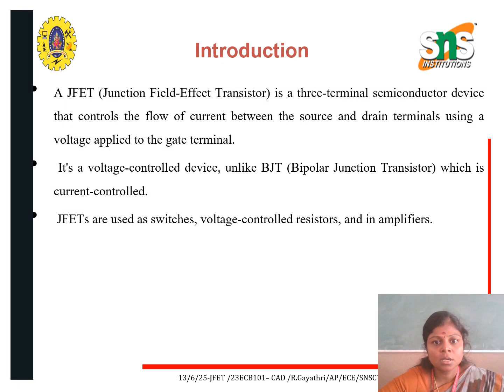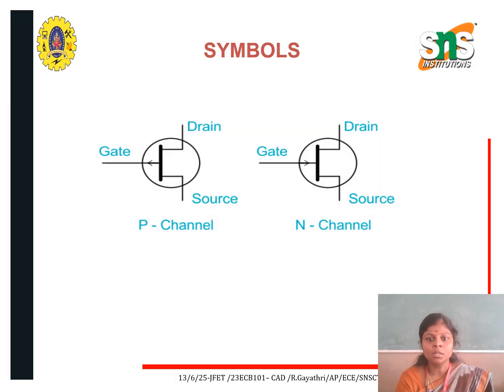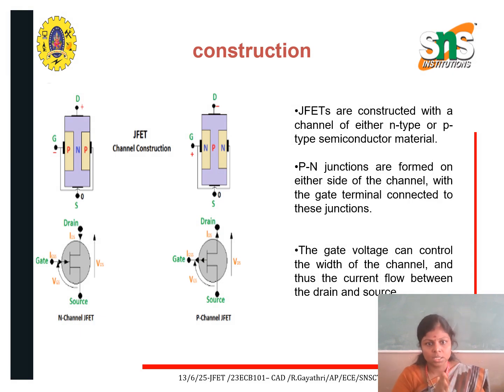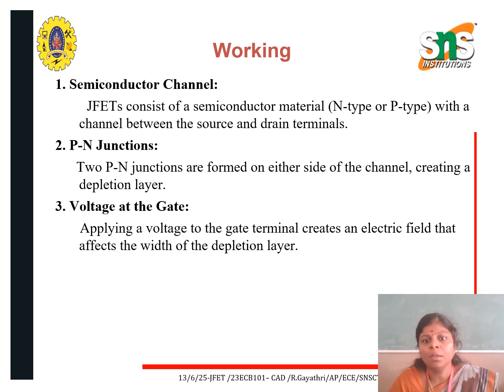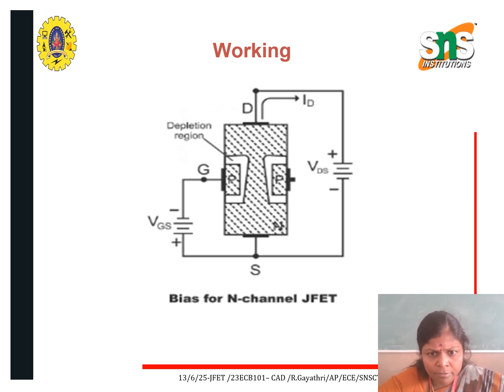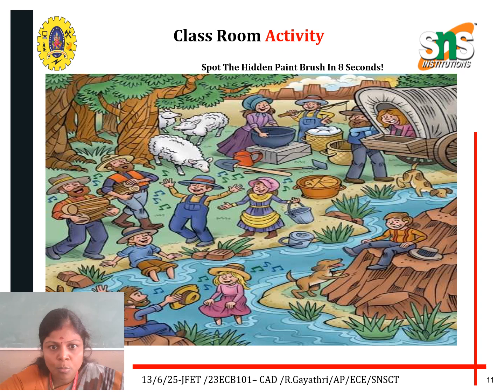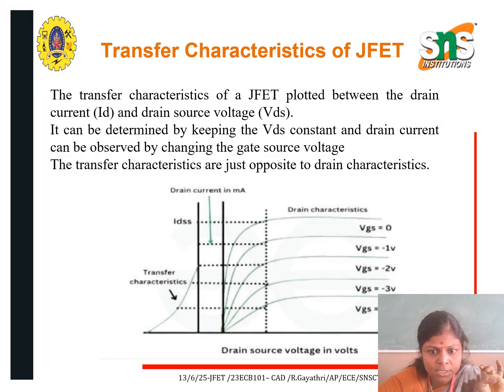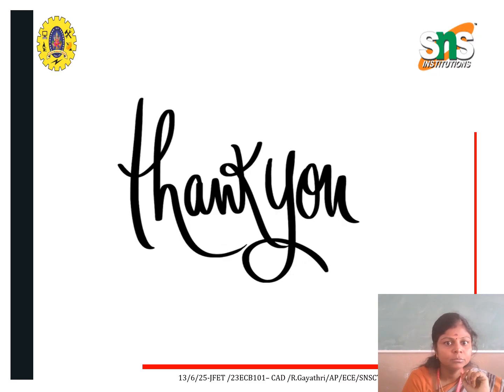JFET | CIRCUIT ANALYSIS AND DEVICES | SNS INSTITUTIONS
The junction field-effect transistor (JFET) is one of the simplest types of field-effect transistor. A Junction Field-Effect Transistor (JFET) is a voltage-controlled, unipolar semiconductor device. It's a three-terminal device that controls current flow between the drain and source terminals by applying a voltage to the gate terminal. JFETs are used as amplifiers, switches, and voltage-controlled resistors in various electronic circuits.